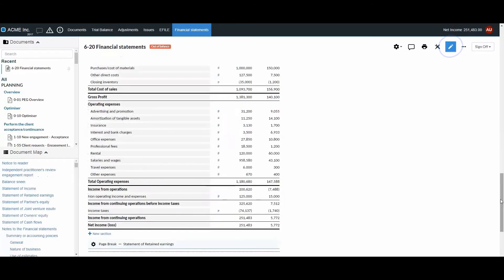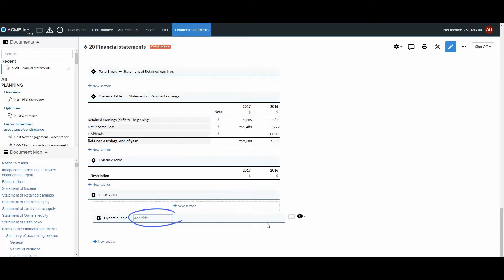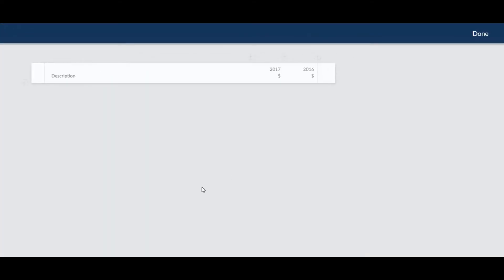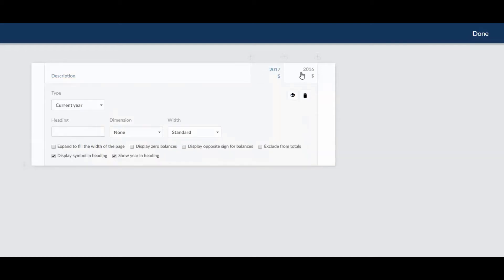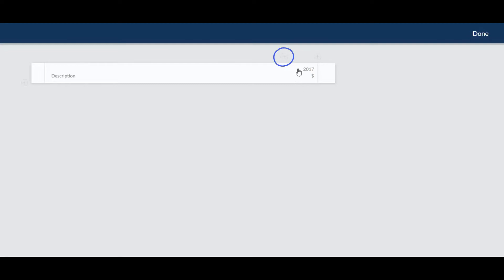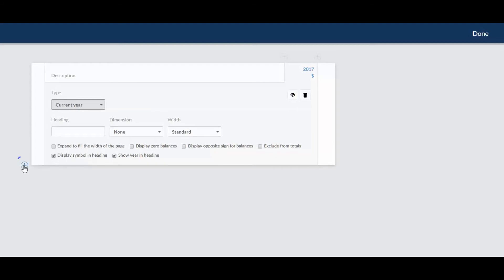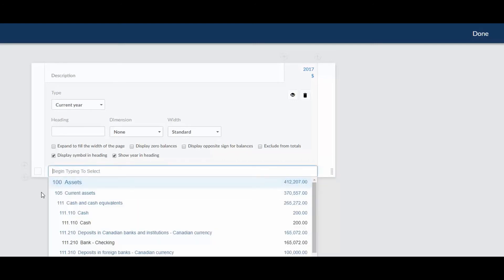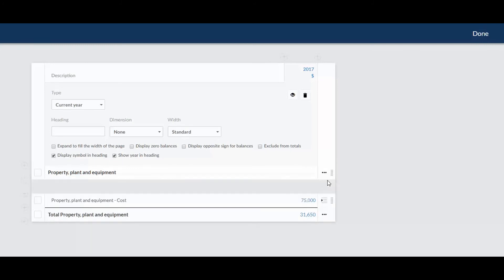QuickTip: Creating and designing Notes to Financial Statements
A quick video showing you how to create and edit a Note to the Financial Statements in a CaseWare Cloud engagement. For more on our CaseWareCloud solutions, visit us